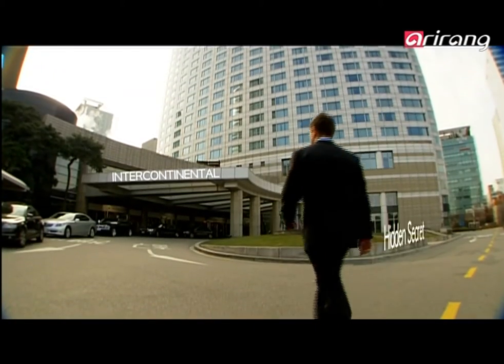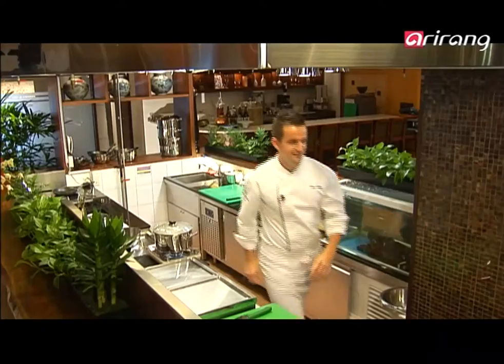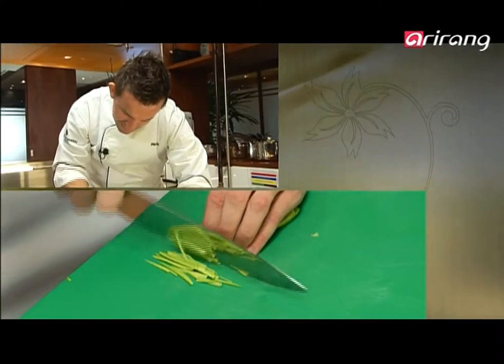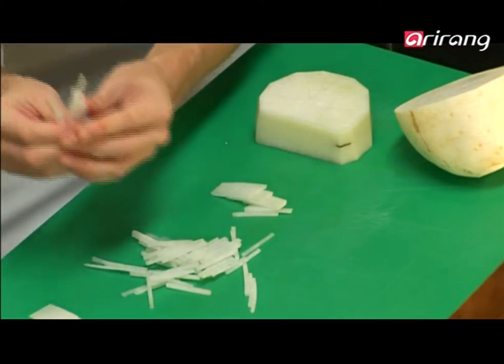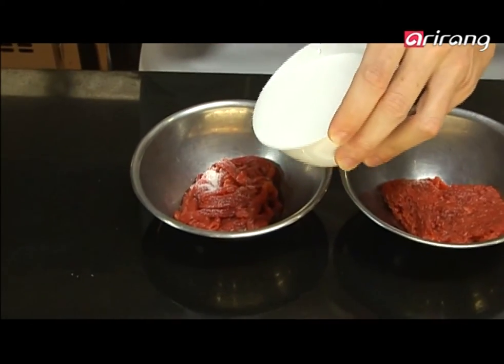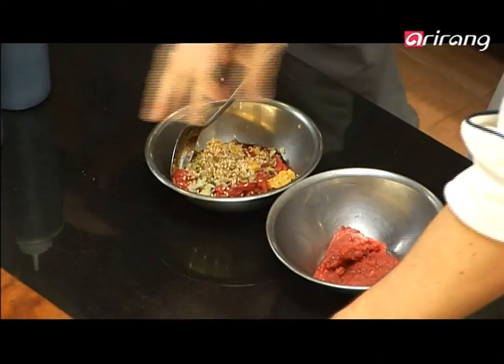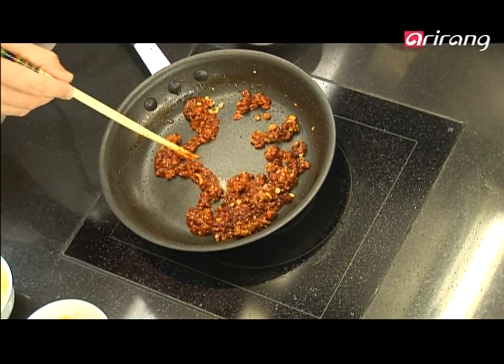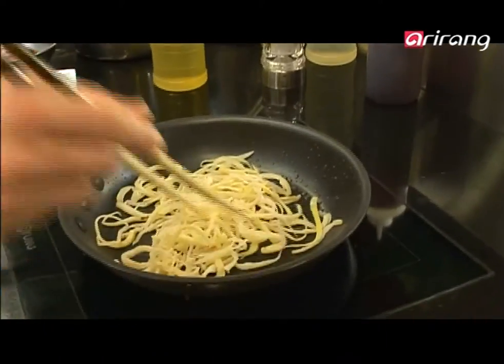Korea Confidential with Paul Schenk Ep2 Bibimbap & Yeongyang-dolsotbap 비빔밥과 영양돌솥밥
Bibimbap & Yeongyang-dolsotbap
Bibimbap is one of Korea′s popular traditional food. Not only is Bibimbap delicious, it is very nutritious. You can say Bibimbap represents all Korean food. In fact, foreign visitors put Bibimbap as 1 on the list of food they want to eat. Because it is easy to make, everyone can enjoy Bibimbap.  Bibimbab is a rice that herbs, meats, garnish with in and mixed with sesame oil and Korean hot pepper paste Paul Schenk will introduce you how to make Bibimbap.
Second food will be pot made using stone. Made by cooking highly-nutritious ingredients in a stone, which does not cool quickly, Paul Schenk will explain Yeongyang-dolsotbap in a way you can easily understand and introduce a different flavor from Yeongyang-dolsotbap.

You can learn the 2 types of food representing Korea rice foods with Paul Schenk.

비빔밥과 영양돌솥밥
비빔밥은 한식의 대표적인 전통음식이다. 비빔밥은 맛도 훌륭할 뿐만 아니라 영양 또한 풍부하다. 외국인들이 한국에 와서 가장 먼저 맛을 보고 싶은 음식으로 이 비빔밥을 꼽을 정도로 한국을 대표하는 음식이다. 만들기도 쉬워서 누구나 이 비빔밥을 즐길 수 있다. 비빔밥은 쌀밥에 각종 야채, 고기, 고명과 참기름, 고추장을 넣은 음식이다. 이 비빔밥 만드는 법을 폴 솅크가 안내해준다.
두 번째 요리는 돌솥을 이용한 영양돌솥밥을 만들어본다. 쉽게 식지않는 돌솥에 영양가높은 재료를 넣어 익힌 영양돌솥밥을 알기 쉽게 설명해주고 비빔밥과는 다른 식감을 선사한다.
한국의 대표적인 두 가지 밥요리를 폴 솅크와 더불어 즐겁게 배워볼 수 있다.